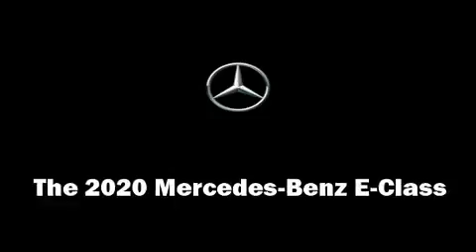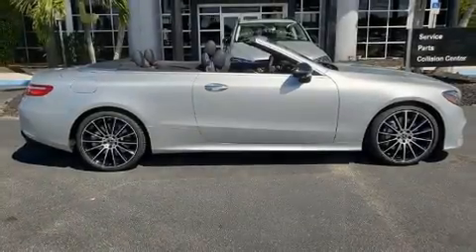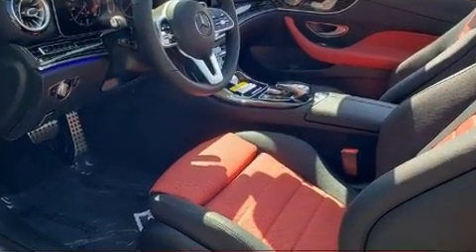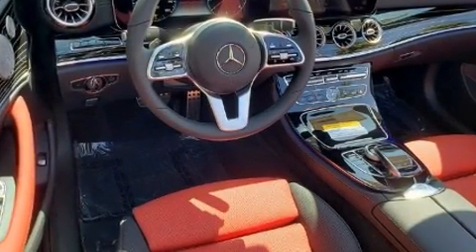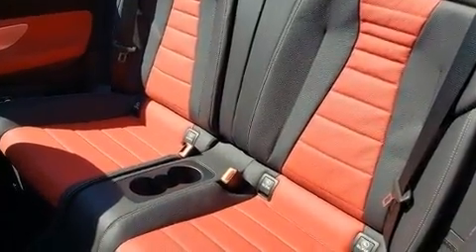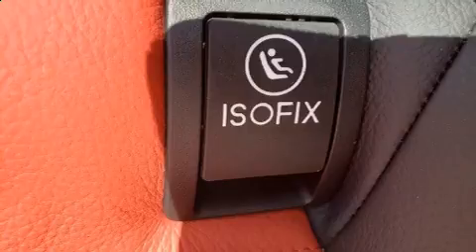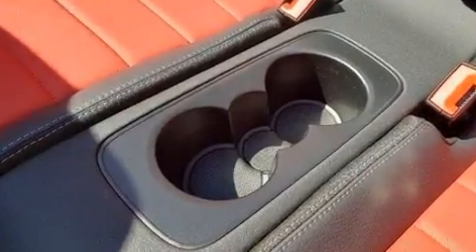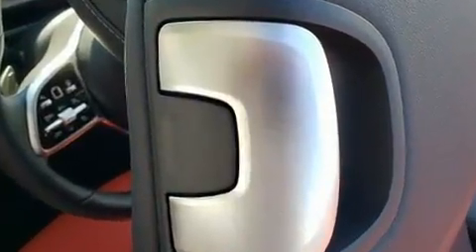2020 Mercedes-Benz E-Class E 450 in Fort Pierce, FL 34982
4500 South US Highway 1

The 2020 Mercedes-Benz E-Class. This 2 door, 4 passenger convertible is waiting for you to take home! Mercedes-Benz made sure to keep road-handling and sportiness at the top of it's priority list. Under the hood you'll find a 6 cylinder engine with more than 300 horsepower, providing a smooth and predictable driving experience. Well tuned suspension and stability control deliver a spirited, yet composed, ride and drive Turbocharger technology provides forced air induction, enhancing performance while preserving fuel economy. Mercedes-Benz infused the interior with top shelf amenities, such as: power trunk closing assist, a tachometer, a power seat, an automatic dimming rear-view mirror, heated and ventilated seats, a power convertible roof, and a split folding rear seat. Everything is where it ought to be, from the dashboard controls to the door locks and window controls. The unique heads-up display projects vehicle information onto the windshield, including speed, gear selection and engine speed. Drivers benefit by not having to take their eyes off the road. Audio features include an AM/FM radio, steering wheel mounted audio controls, and 13 speakers, providing excellent sound throughout the cabin. Side curtain airbags deploy in extreme circumstances, shielding you and your passengers from collision forces. We know that you have high expectations, and we enjoy the challenge of meeting and exceeding them! Stop by our dealership or give us a call for more information.